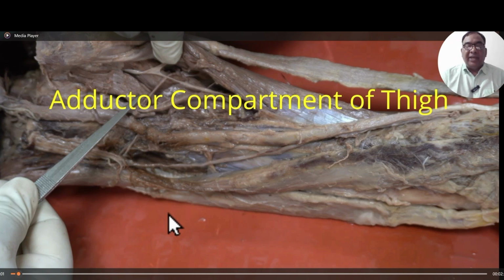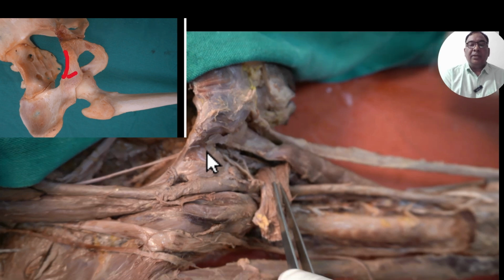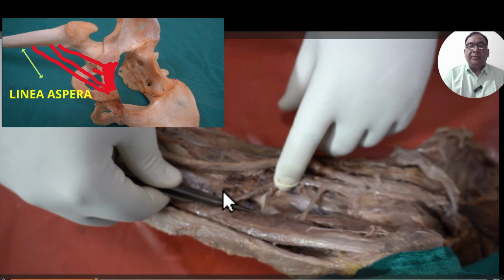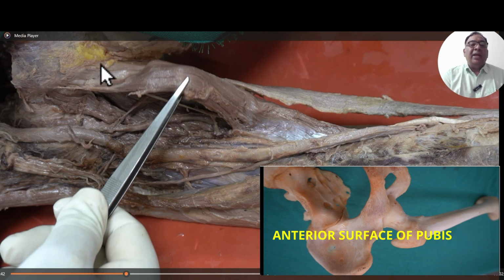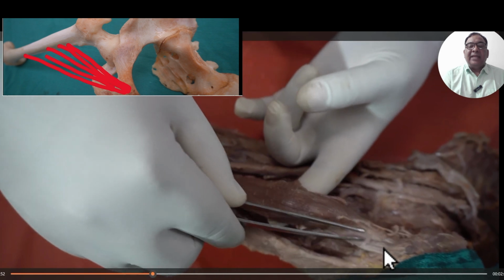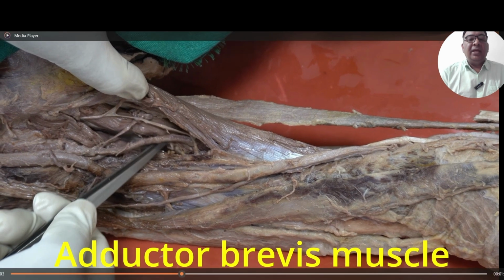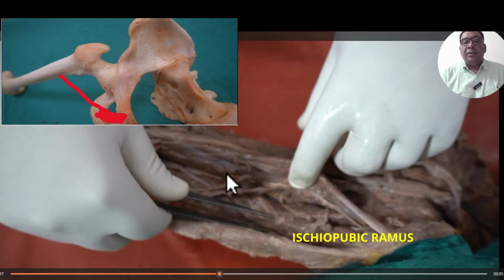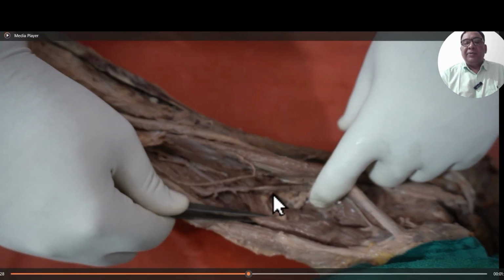GROSS ANATOMY OF MEDIAL COMPARTMENT / MEDIAL SIDE OF THIGH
Medial Side of Thigh(Adductor Compartment of Thigh)
Muscles
Intrinsic
1.  Adductor longus
2.  Adductor brevis
3.  Adductor magnus
4.  Gracilis
5.  Pectineus
Nerve supply- Obturator nerve
Action of muscles- Adduction at hip joint